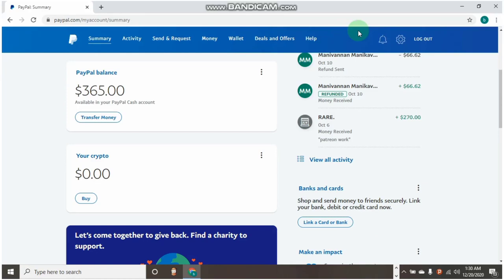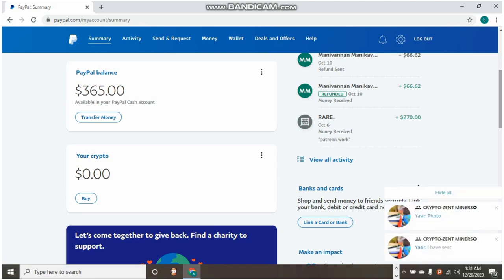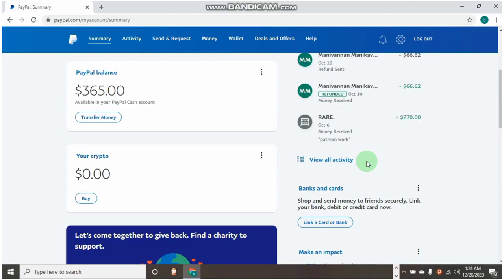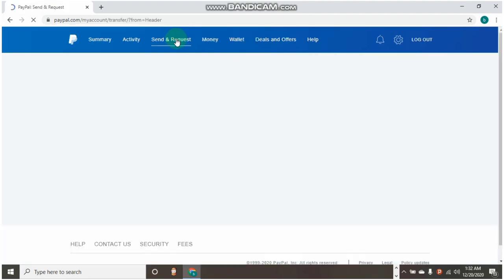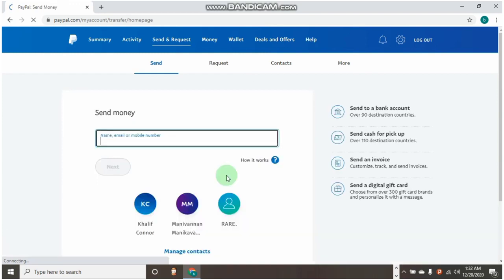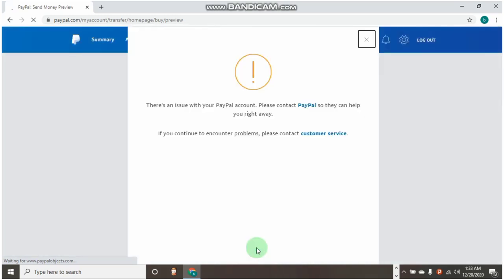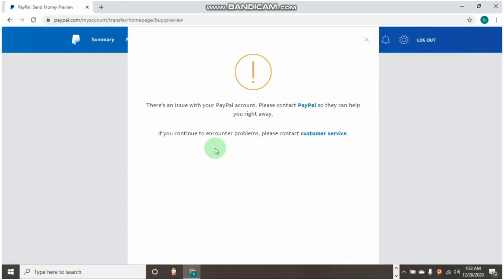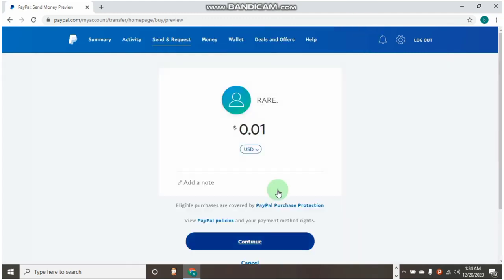How To Fix Unable To Send And Request Money On PayPal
"African Ghost"
In this video guys am shiwung how you can fix unable to send and request money on PayPal

Just watch this video to the end to understand